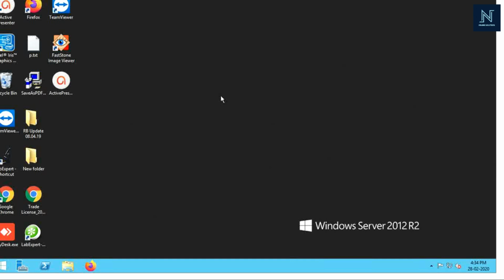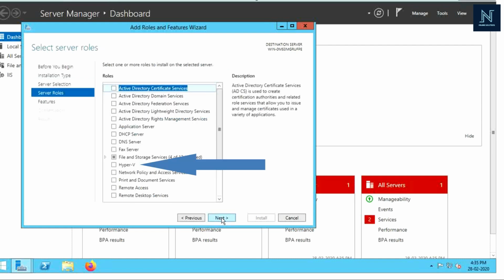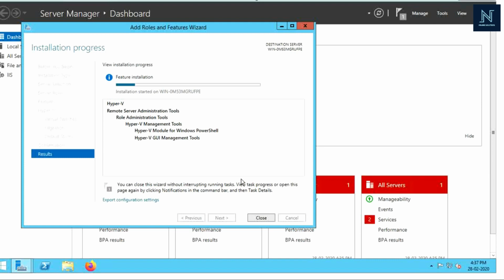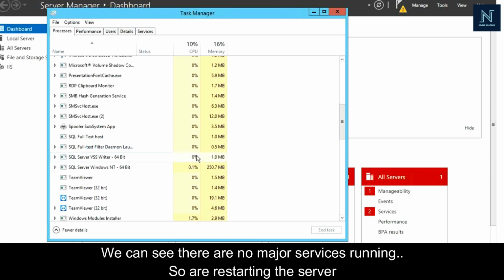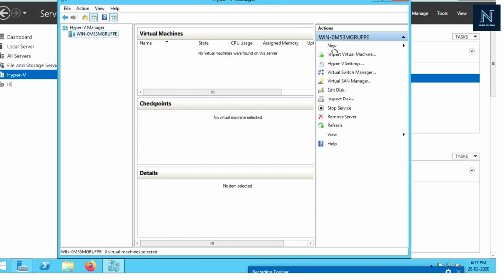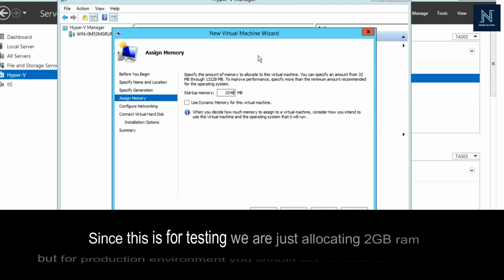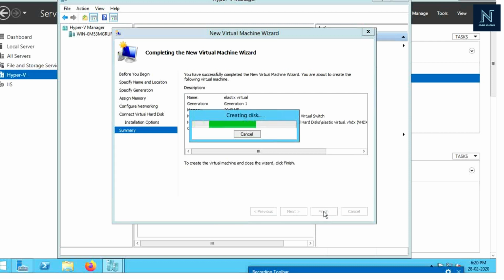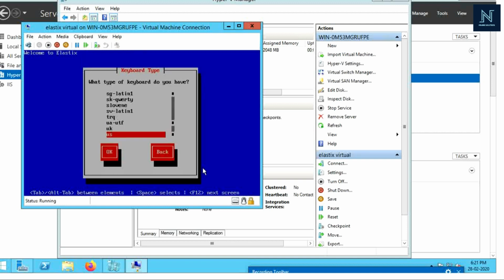HOW TO INSTALL & CONFIGURE HYPER-V ON WINDOWS SERVER & CREATE VIRTUAL MACHINE? | TUTORIAL GUIDE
WE ARE ALSO SELLING REFURBISHED SANGOMA PRI CARD

This is a tutorial video on installing and configuring hyper-v feature of windows server and how we can create a virtual machine on it. After the creation of vm on hyper-V manager we have also shown how to start a installation of Elastix.

Contact Newbie Solutions for any type of support:-

Skype ID:- solutionsnewbie